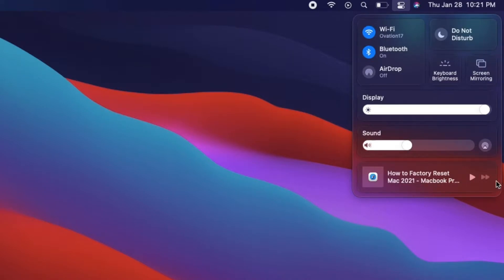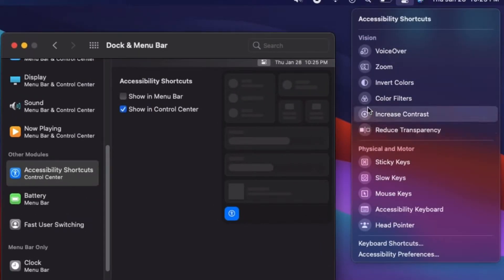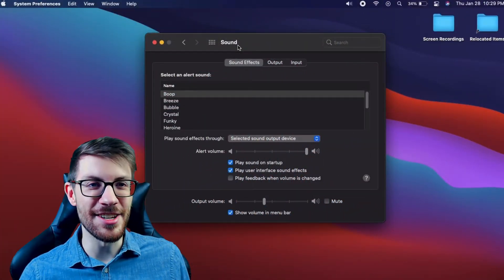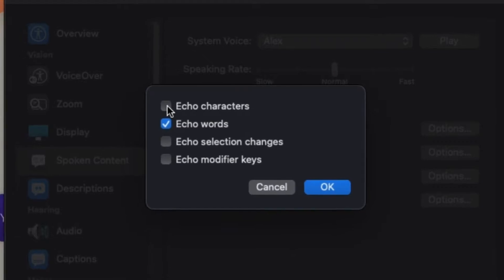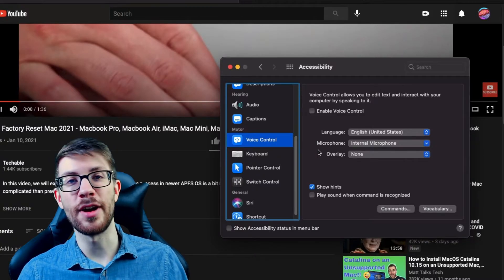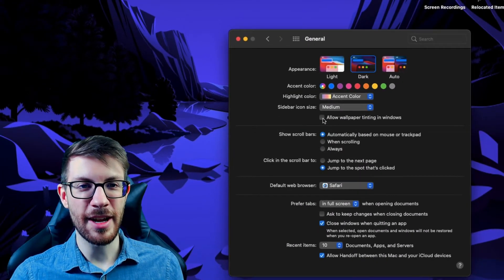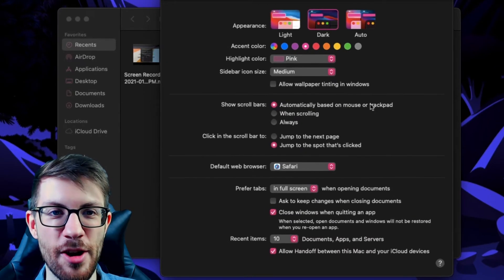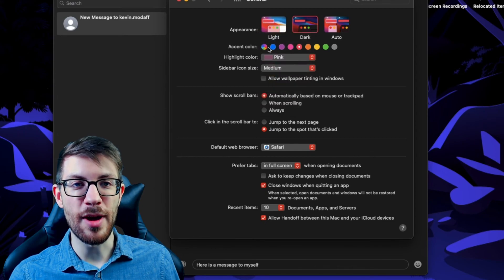Mac OS Big Sur Tips, Tricks, and New Cool Features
Big Sur has some new features. Check out the new Apple OS features that make Big Sur worth the upgrade. This video highlights the MacOS BigSur top changes and newest features.